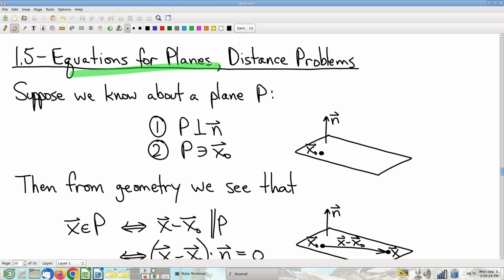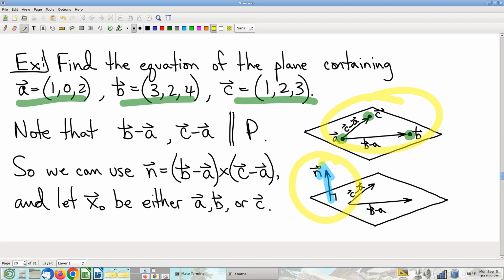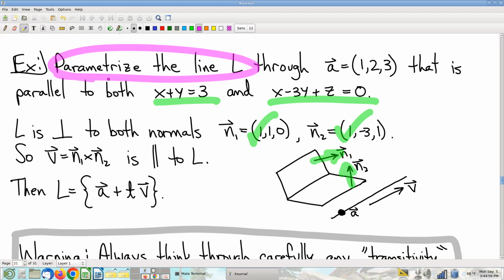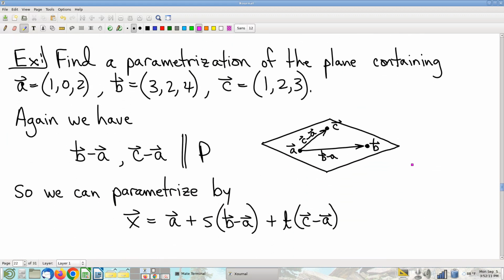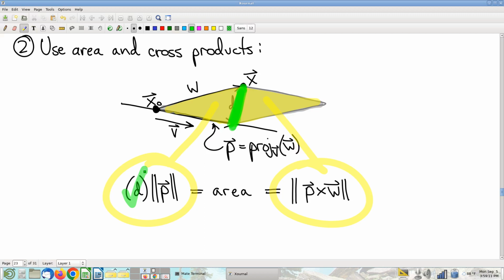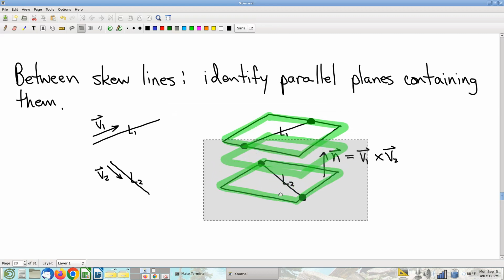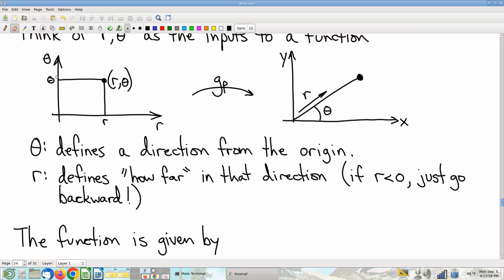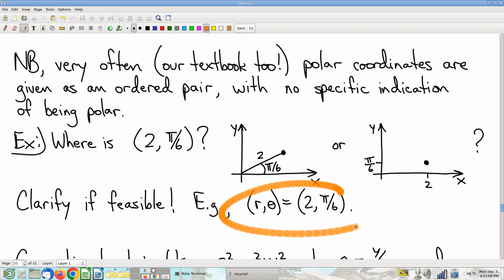Math 219-02, 2022-09-05